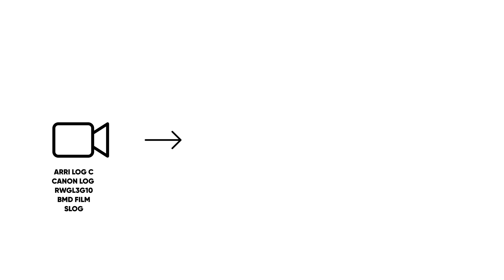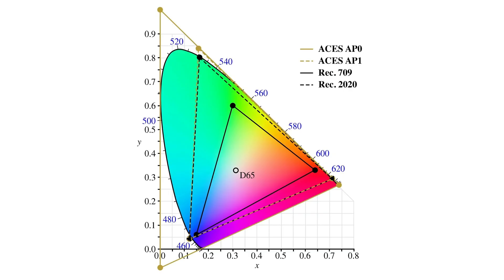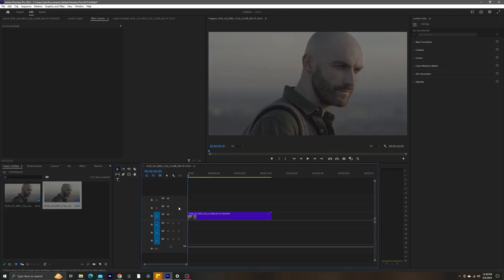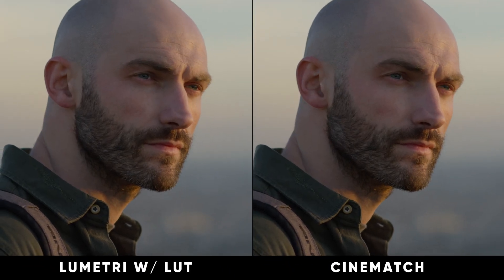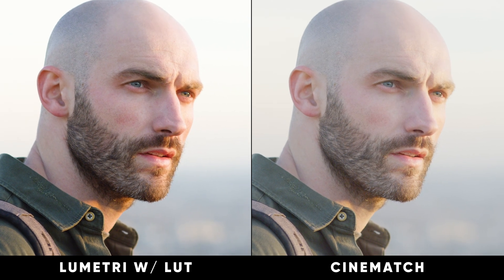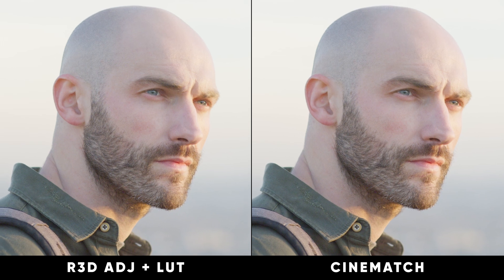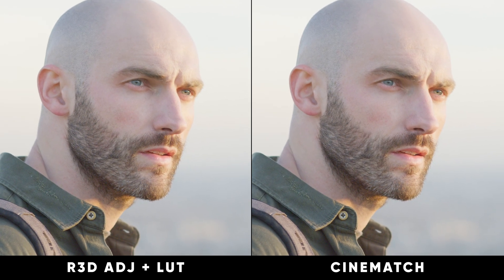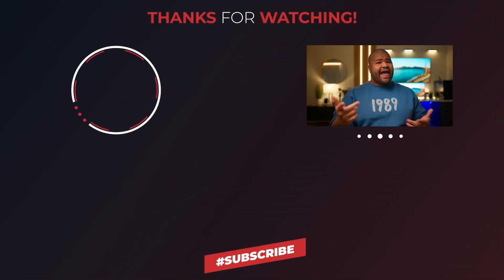My Secret To Achieving Pro Color Grading Results In Premiere Pro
It's no secret that Premiere Pro is a fantastic editor. It's the program I used when I first got into video editing back in 2012. However, it's color management engine, and it's basic color tools are lacking compared to other options. If I do find myself using premier pro, and any editor outside of DaVinci Resolve for that matter, I am going to be using CineMatch for my color space transformations and my basic tools. This isn't a one stop shop when it comes to color grading, it's a great tool for camera matching and color space transforms. That being said, it's an amazing tool to add to your workflow when using some of the creative tools, such as looks, in the Lumetri Color Tab.

Say Hi!

CHAPTERS
00:00 Intro
01:32 Disclosure
01:43 What Is Color Management?
02:53 ACES (Available In Adobe After Effects)
03:29 Where Is Premiere Pro Lacking
04:16 What is CineMatch?
05:20 Using CineMatch For Color Management
07:30 CineMatch Power For Non Raw Footage
07:57 Using CineMatch In A Workflow
08:59 CineMatch Discount

GEAR I USE:

My Favorite Hybrid Camera | Nikon Z9
Favorite Budget Hybrid Camera | Canon EOS R
Favorite Zoom RF Lens | RF 28-70 F2 L
Favorite 50mm FR Lens | RF 50MM L
Favorite 85mm RF Lens | RF 85mm L
Favorite Vlogging RF Lens | RF 16mm
Favorite Drone | Mavic 3
Favorite Gimbal | DJI RS3 Pro